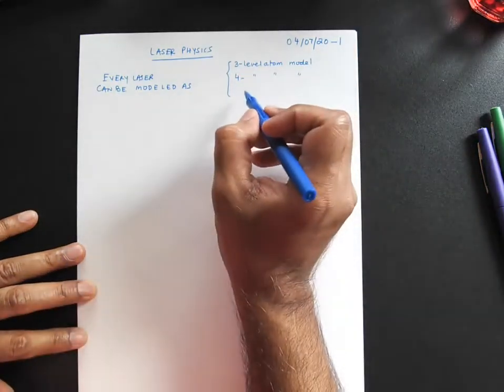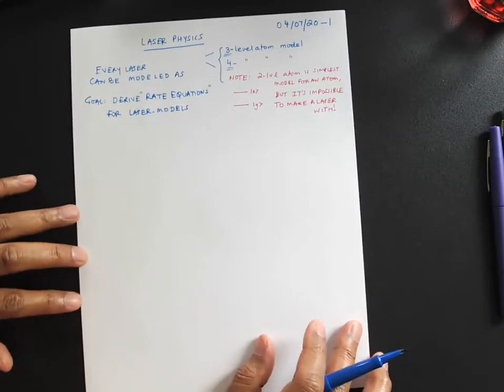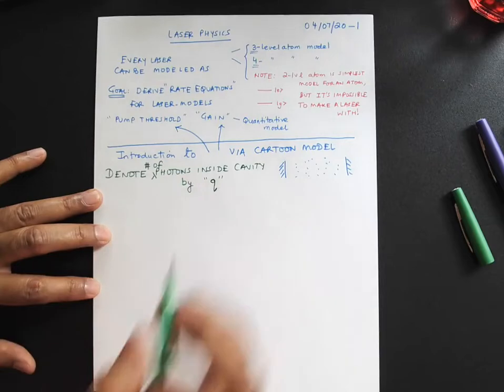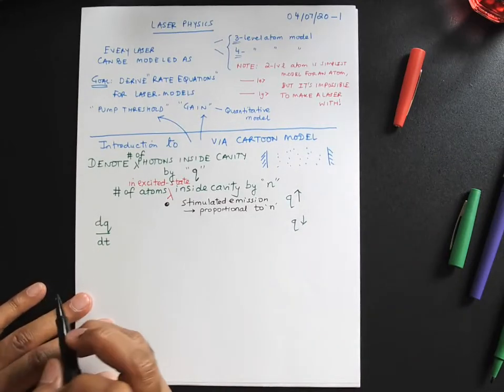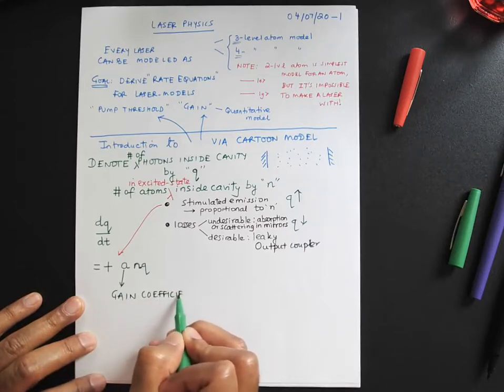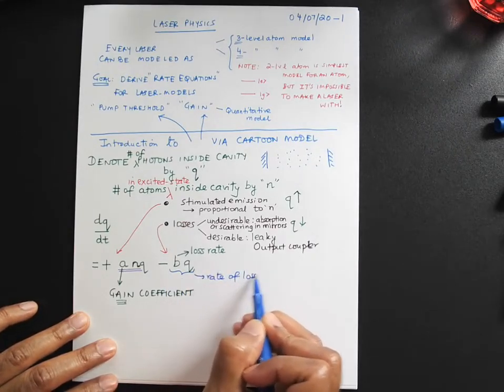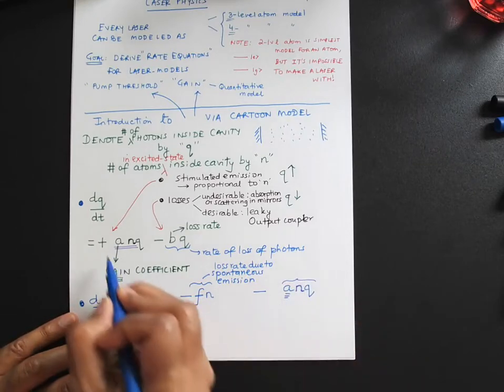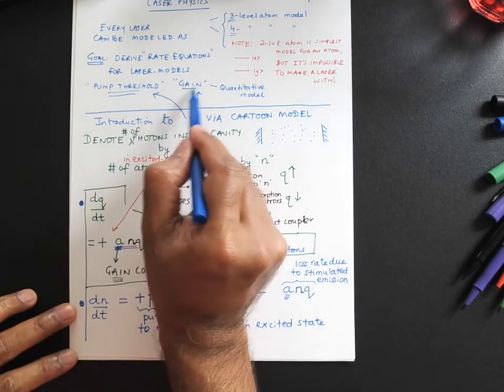L16 1 Intro to model